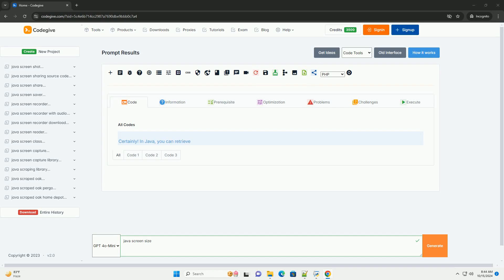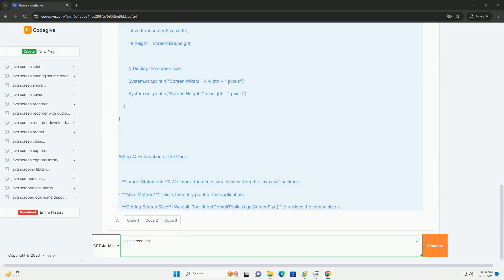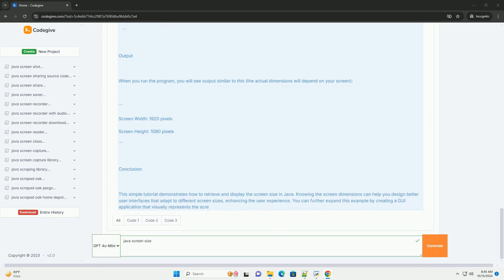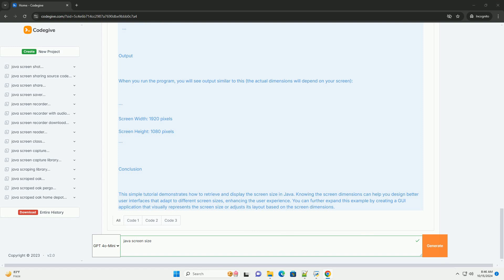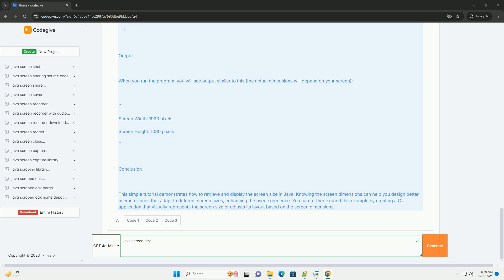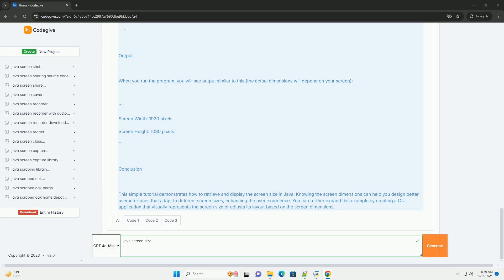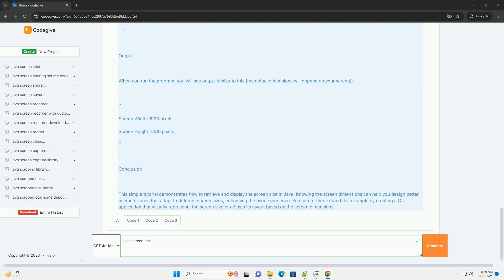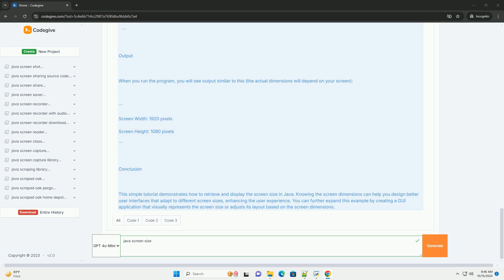java screen size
certainly! in java, you can retrieve the screen size and display it using the `toolkit` class from the `java.awt` package. this can be particularly useful for creating responsive applications that can adapt their layout based on the screen size.

### tutorial: getting screen size in java

step 1: import necessary packages

to work with screen size in java, you need to import the `java.awt.toolkit` and `java.awt.dimension` classes.

step 2: retrieve screen size

you can retrieve the screen size using the `toolkit.getdefaulttoolkit().getscreensize()` method. this method returns a `dimension` object that contains the width and height of the screen.

step 3: create a simple java application

here is a simple java application that demonstrates how to get the screen size and display it in a console.

step 4: explanation of the code

- **import statements**: we import the necessary classes from the `java.awt` package.
- **main method**: this is the entry point of the application.
- **getting screen size**: we call `toolkit.getdefaulttoolkit().getscreensize()` to retrieve the screen size and store it in a `dimension` object.
- **extracting width and height**: we use the `width` and `height` properties of the `dimension` object to get the screen dimensions.
- **printing the dimensions**: finally, we print the width and height of the screen to the console.

### step 5: compiling and running the program

1. **save the code**: save the code in a file named `screensizeexample.java`.
2. **compile the program**:

3. **run the program**:

### output

when you run the program, you will see output similar to this (the actual dimensions will depend on your screen):

### conclusion

this simple tutorial demonstrates how to retrieve and display the screen size in java. knowing the screen dimensions can help you design better user interfaces that adapt to different screen sizes, enhancing the user experience. you can further expand this example by creatin ...

python javascript
python javatpoint
python javascript library
python java
python javadoc
python javalang
python screen
python screening questions
python screen capture
python screenshot webpage
python screeninfo
python screen recorder
python screenshot
python screenshot window